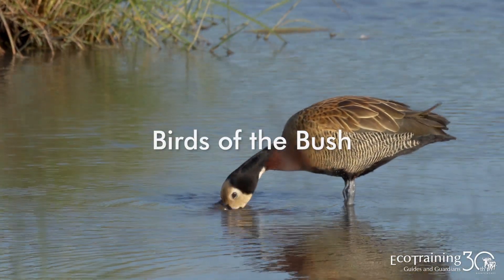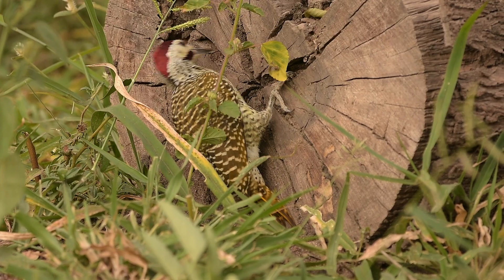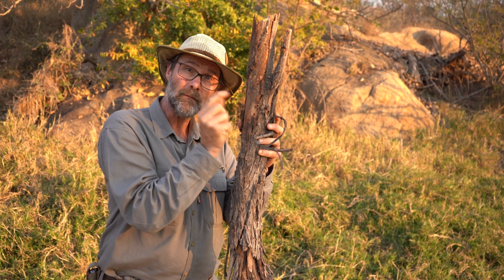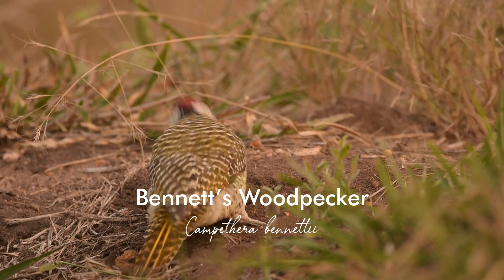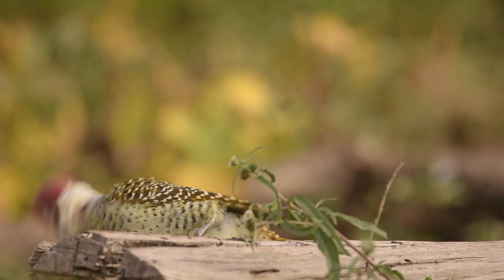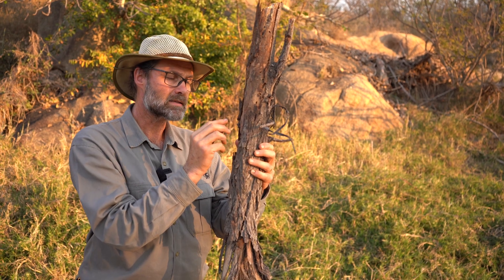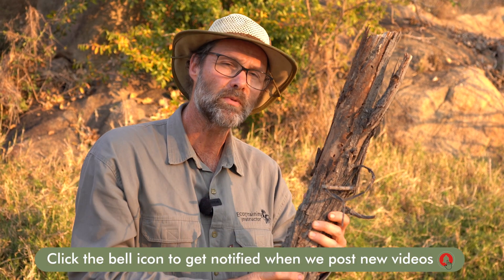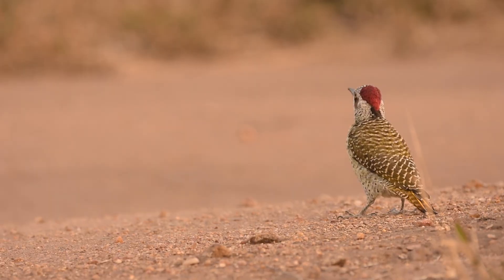What makes Woodpeckers unique? l Birds of the Bush l EcoTraining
EcoTraining brings you another episode in our Birds of the Bush series. We'll tell you about the bush birds YOU want to see each month.

Today, we join EcoTraining Instructor John Roff for an insightful episode about Woodpeckers and some of their unique features.

Where and how do woodpeckers find their tasty meals?
A range of tiny creatures live underneath the bark of a tree, and woodpeckers have a fantastic way of getting to them. By tapping quickly and repeatedly on the wood, they can listen to the insects moving inside, allowing them to pinpoint their location. They would then rip away the bark, tap through, and hook out the tiny creatures with their unique barbed tongue. Retrieving insects is a breeze for woodpeckers.

DID YOU KNOW:
Woodpeckers have a unique bone in their head called the hyoid bone. This particular bone, unique to woodpeckers, protects them from “headaches” or injuries when they repeatedly tap their heads against a tree, sometimes for hours.

Which bird would you like to learn more about?

Follow the EcoTraining journey on social media @EcoTraining or visit our to learn more about our courses.